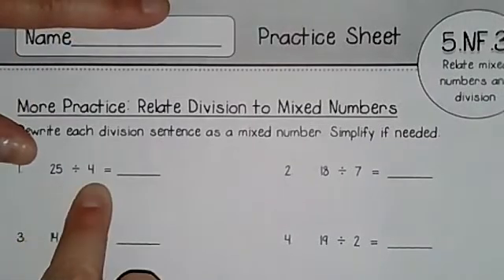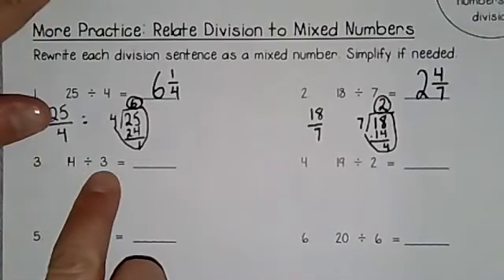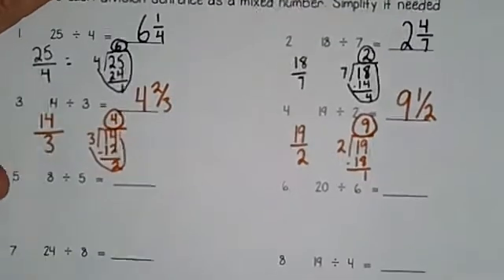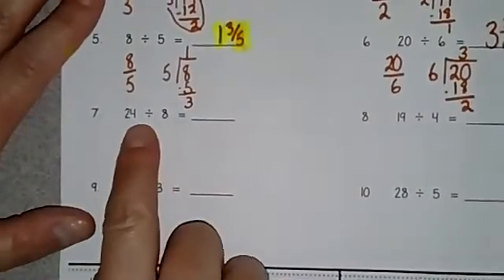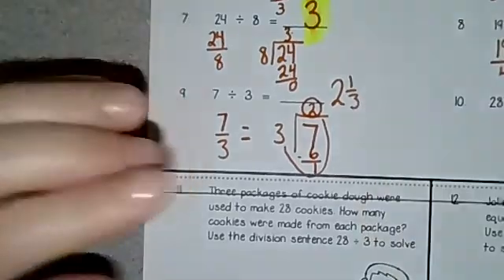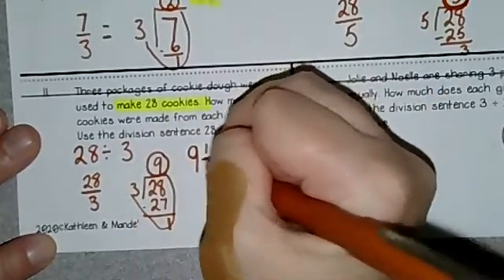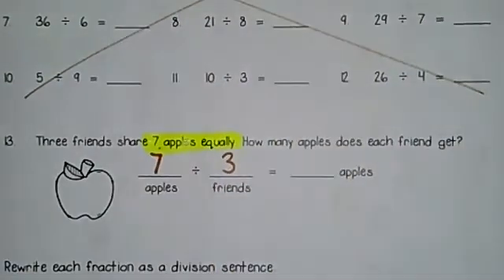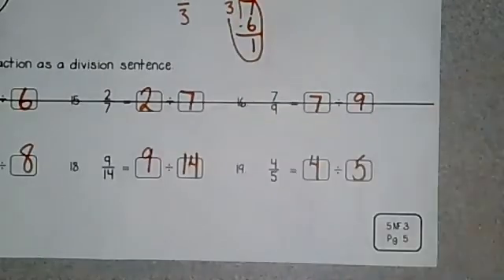Relate Division to mixed numbers